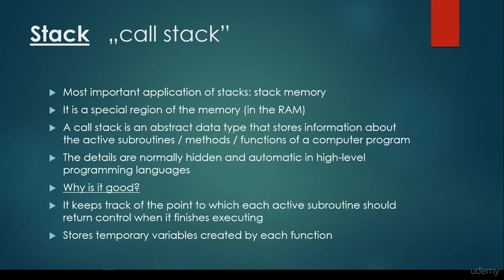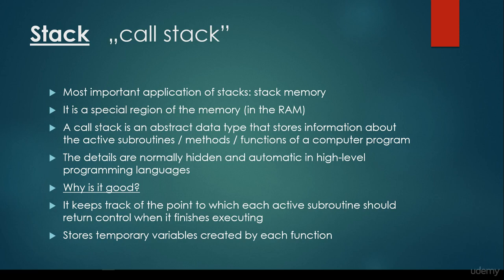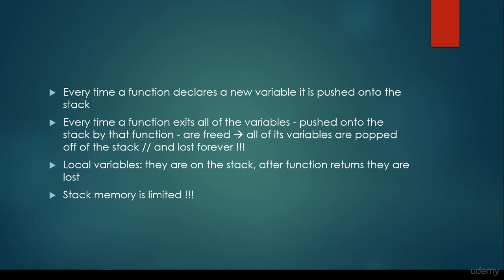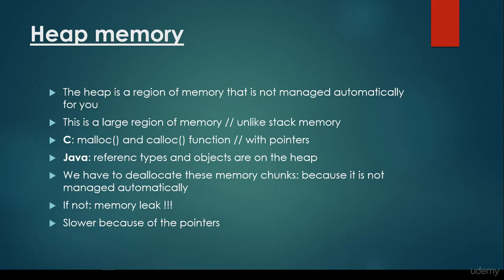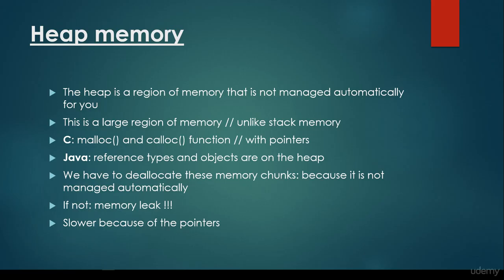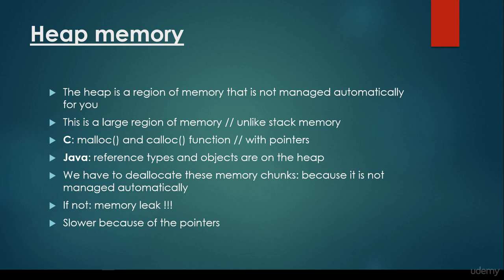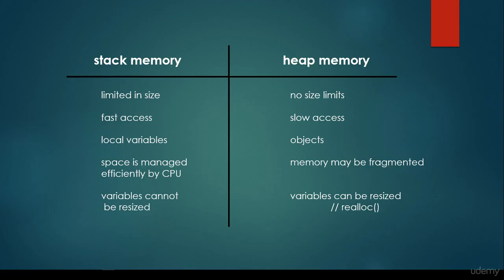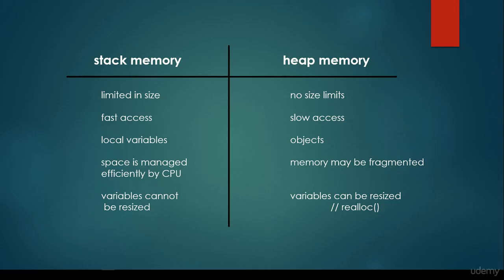Stacks in memory management